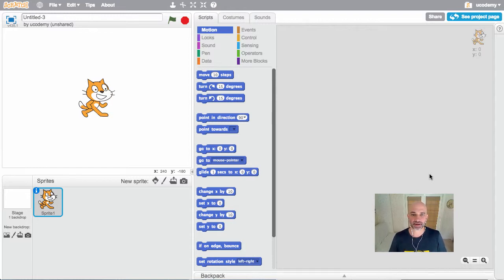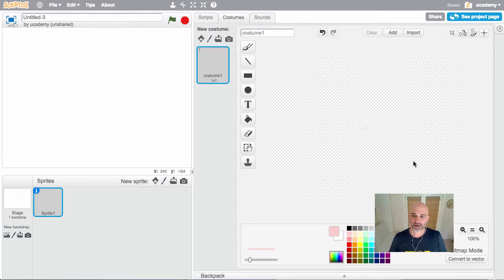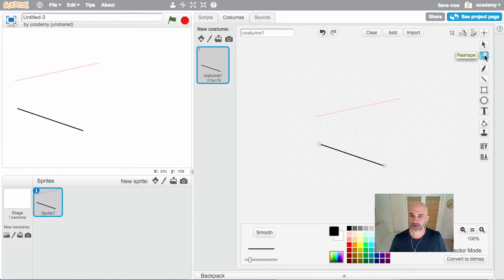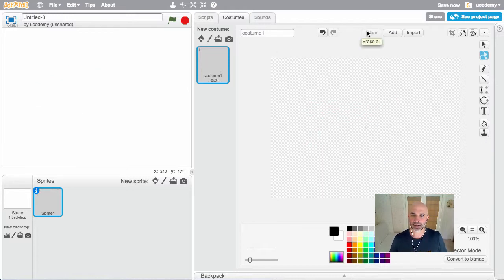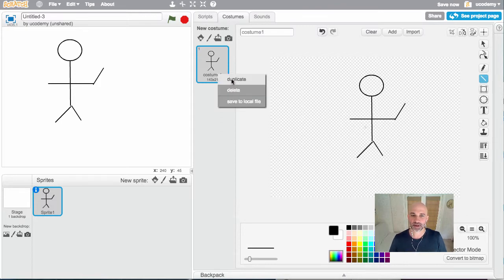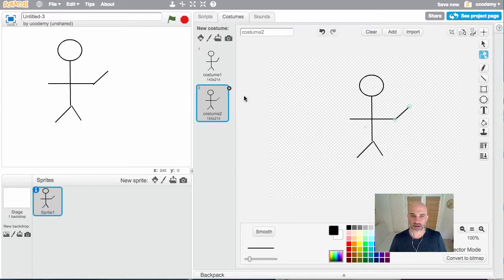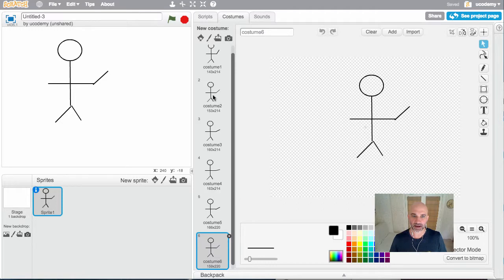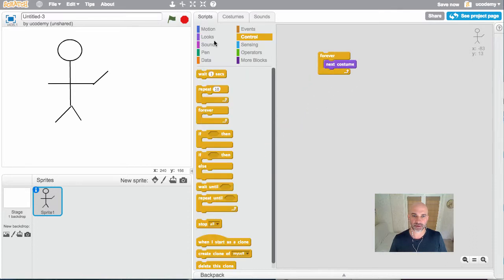create custom image and animate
In this tutorial we go over how to create your own custom image and add some frames for this using the vector editor